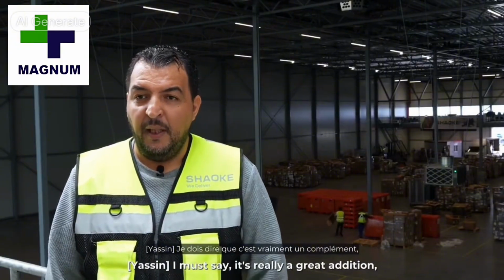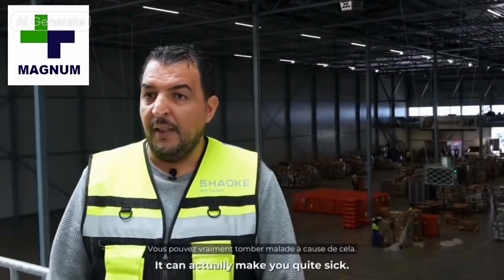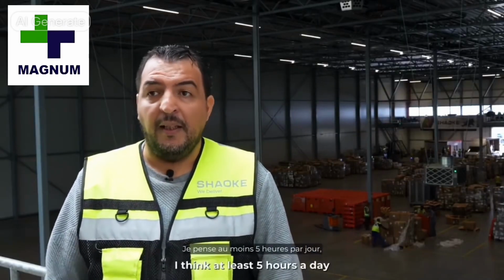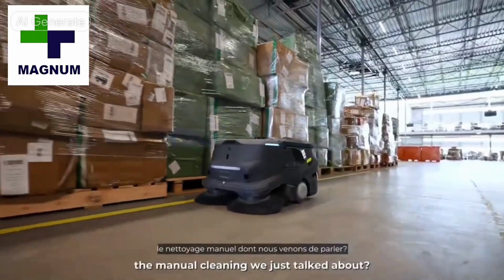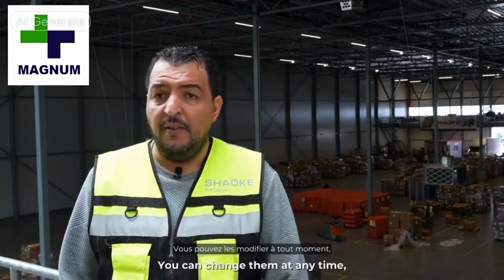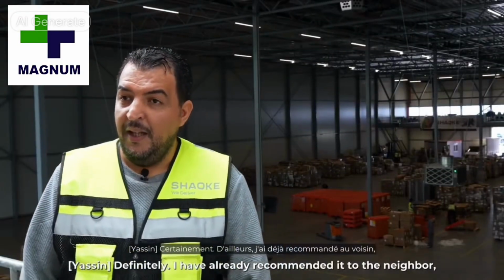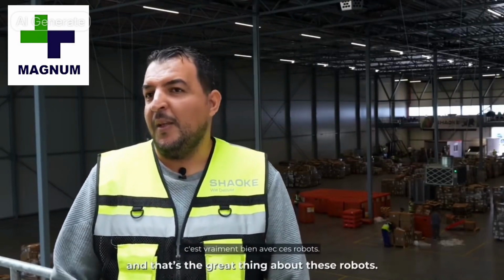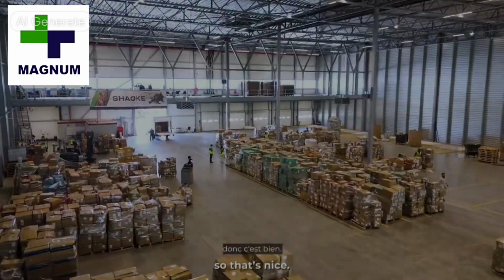From Manual to Modern: Pudu Robots on Improved Cleaning Performance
Discover how PUDU Robotics together with USA Magnum transformed its warehouse cleaning workflow with a modern, automated solution designed for large industrial spaces.

In this testimonial, a large industrial company reveal how improved cleaning effectiveness has led to a cleaner, safer, and more efficient work environment.

Whether you manage a warehouse, logistics operation, distribution center, or industrial facility, this testimonial shows how modern cleaning solutions can elevate productivity and safety across your entire operation.